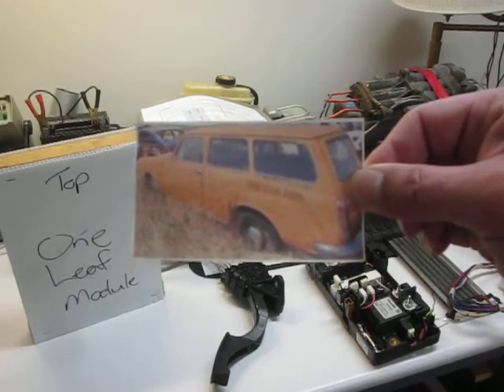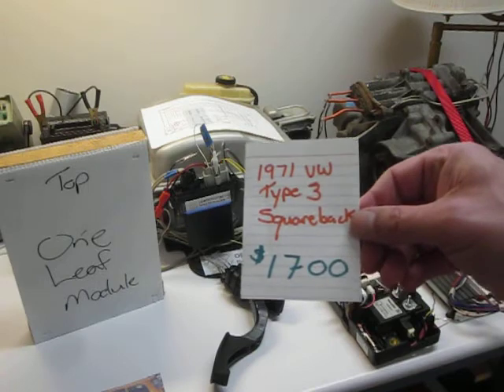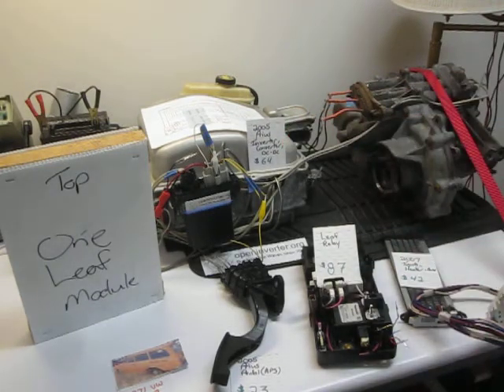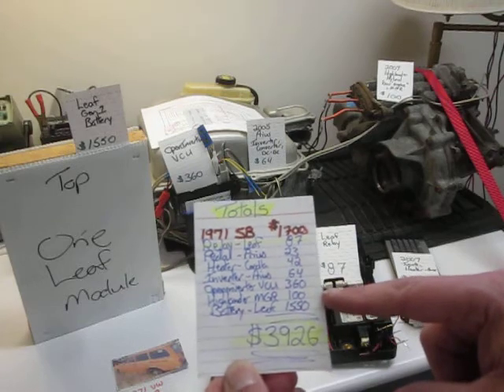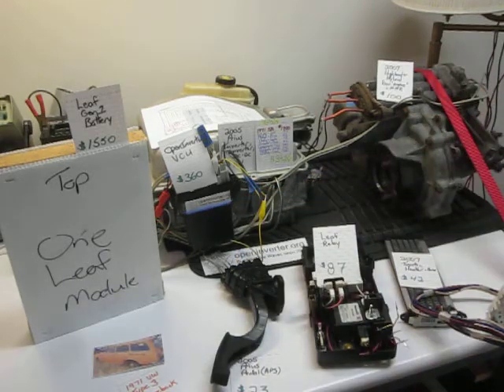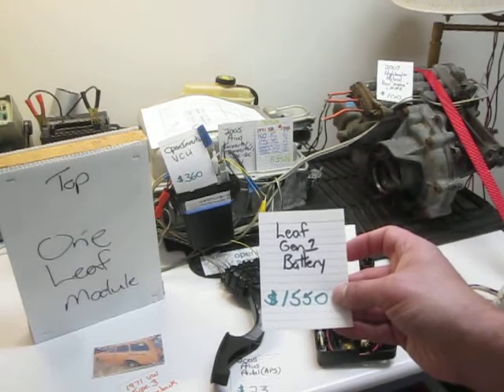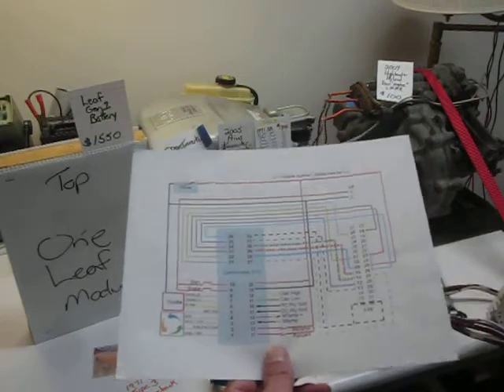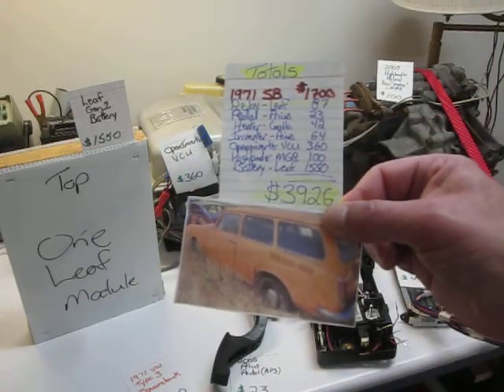$4k DIY EV - The VOLTswagen Squareback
Parts and prices for the components I am using to build the $4000 DIY VOLTswagen Squareback EV